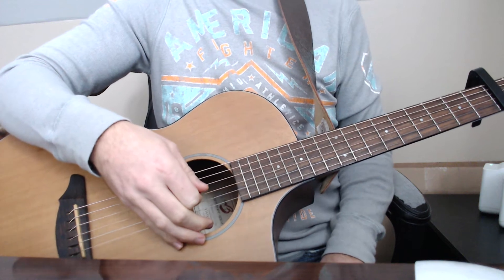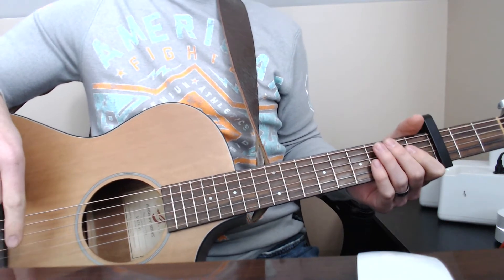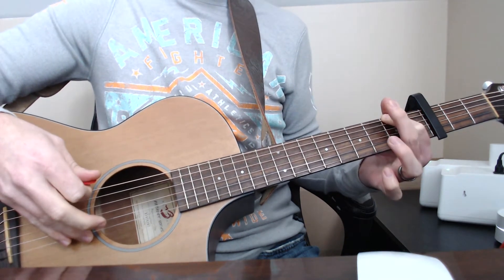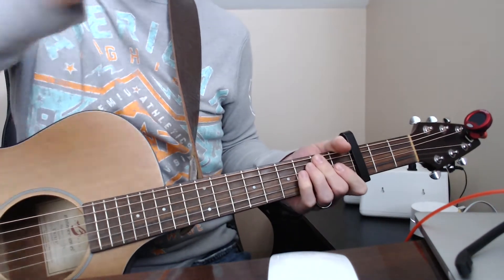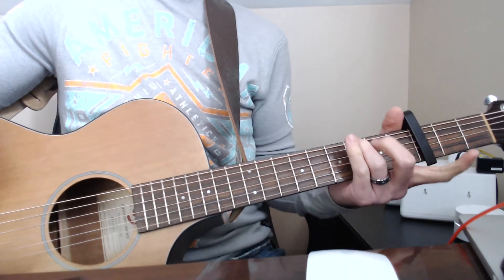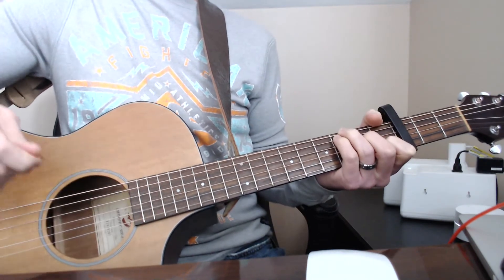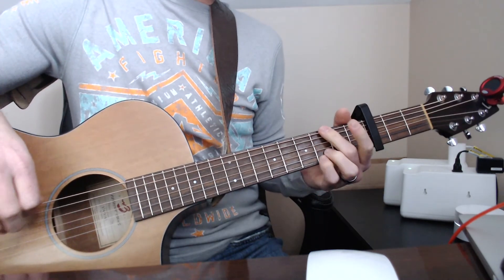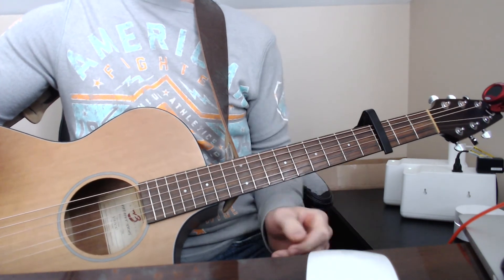Luke Combs - One Number Away - Guitar Lesson (Skype Live Studio The Bull Version)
Luke Combs One Number Away Guitar Lesson Tutorial